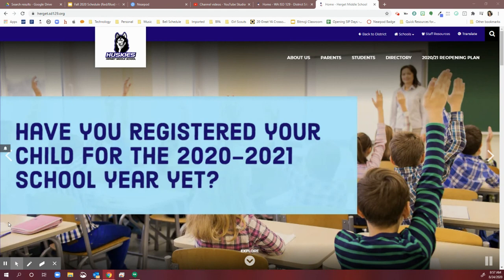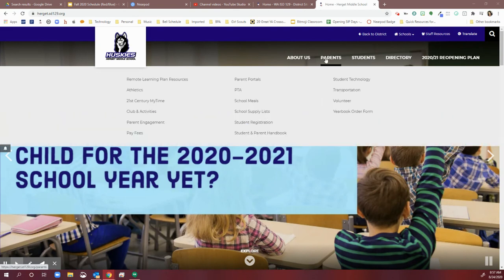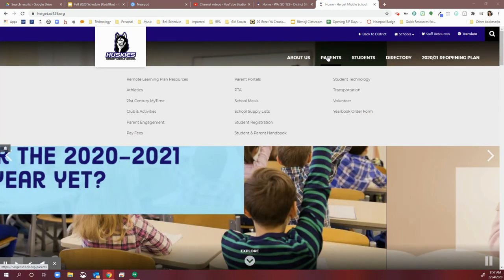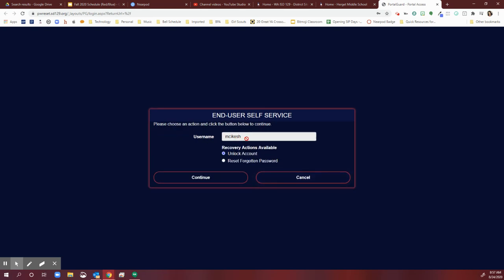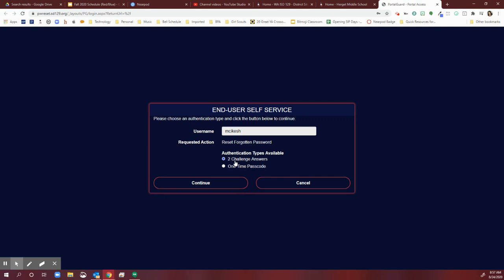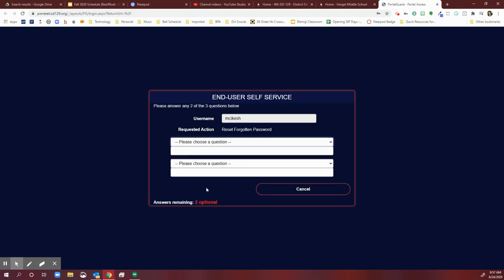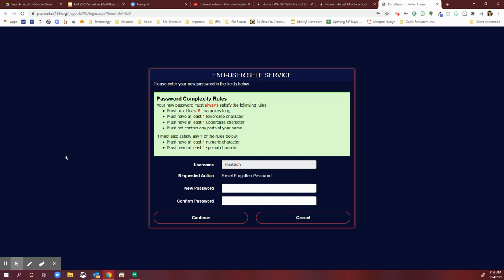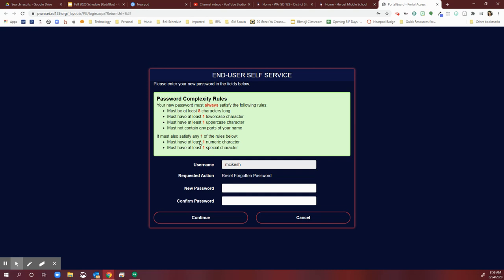How to Reset Passwords for Students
Video for Parents and Students